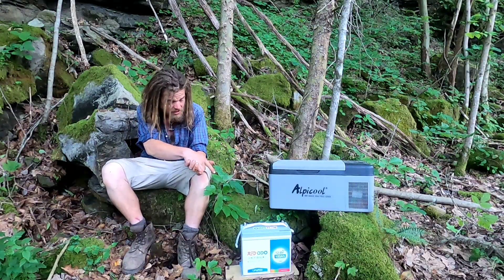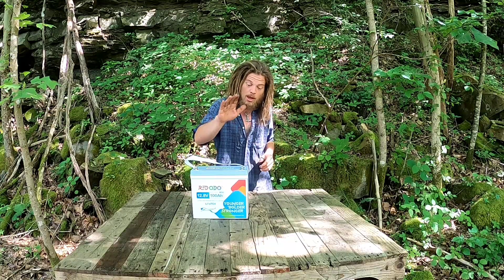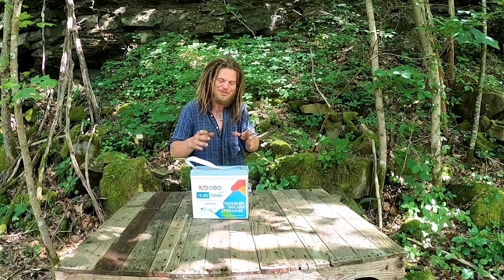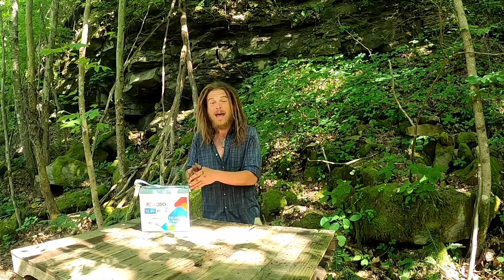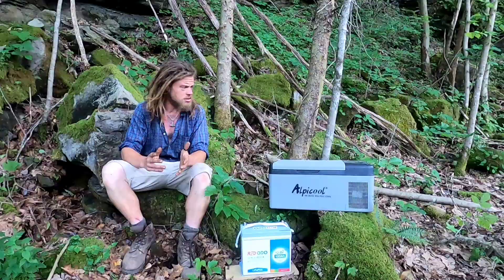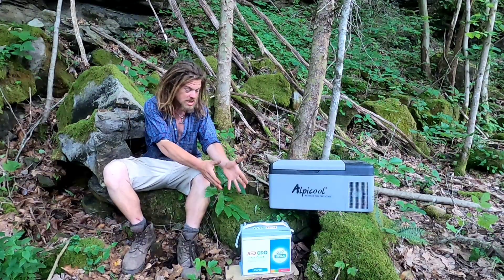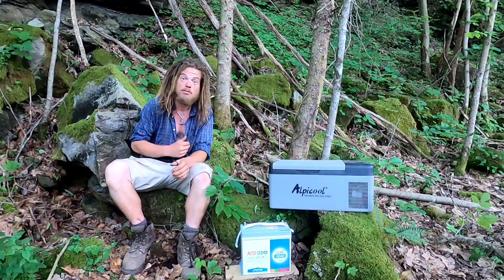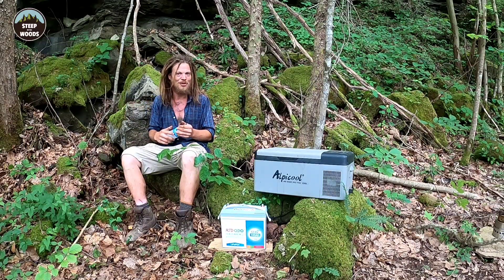Testing Redodo's Smallest Lithium Battery - 12V 100Ah Mini LiFePO4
Will this 12V 100Ah Mini LiFePO4 lithium battery from Redodo run a FREEZER for over 24 hours?!  Josh is testing it out today! Let's see if we can have a cold drink anywhere!

Living off grid requires the right solar equipment and lithium batteries are our most recommended way to go. This test and all of our opinions are 100% HONEST. Whether you are looking to power a small, survival cabin in the woods or a fully set up compound, we can honestly say that this lithium battery company is a reliable place to buy your equipment.
This particular battery is perfect for when size and weight matters most. It is compact and lightweight, but still powerful!

*SPRING KITS NOW FOR SALE*